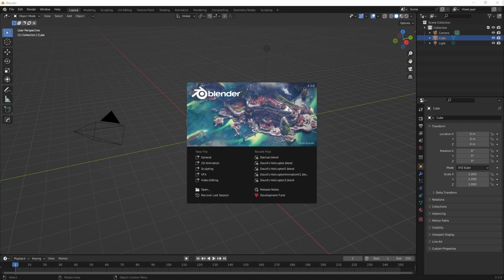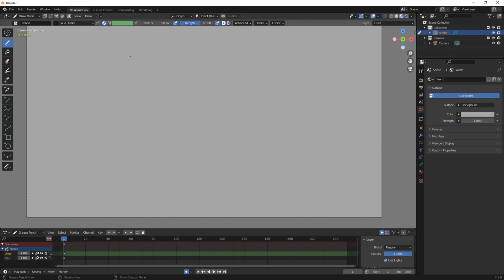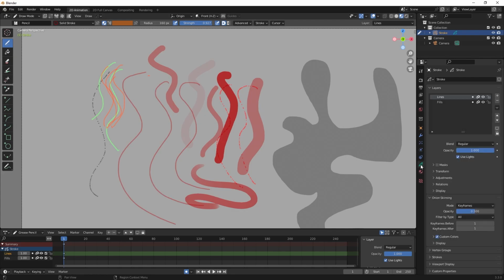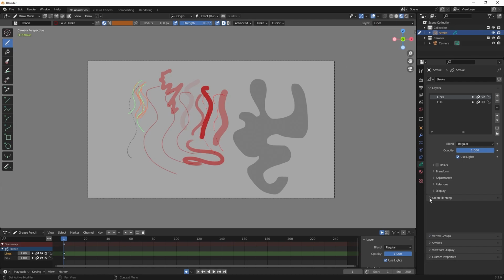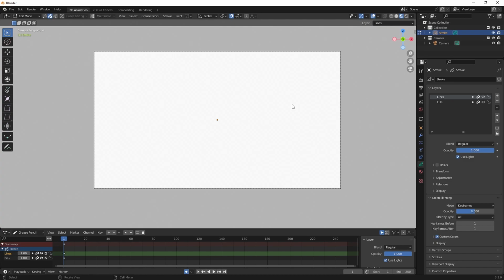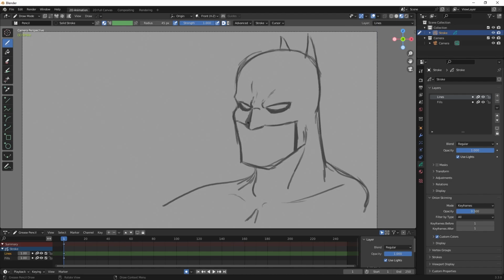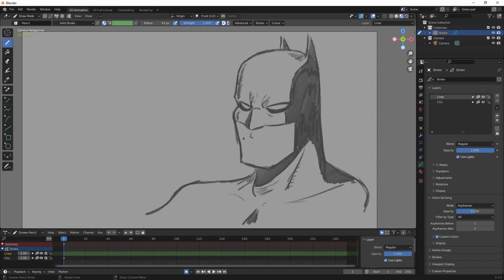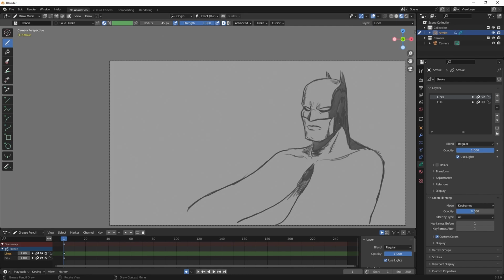Blender Tutorial: An Intro to Grease Pencil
In this Blender Grease Pencil Tutorial, I'll provide a brief introduction to Grease Pencil in Blender, focusing on the Draw tool and creating strokes, followed by me sketching Batman to provide an example of the drawing process in Grease Pencil.